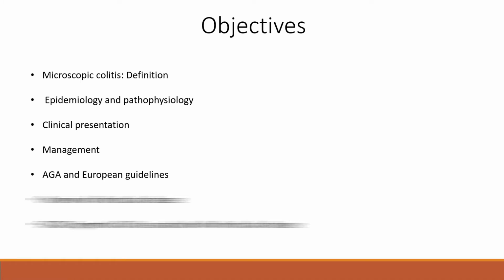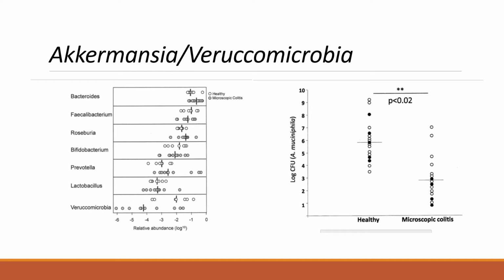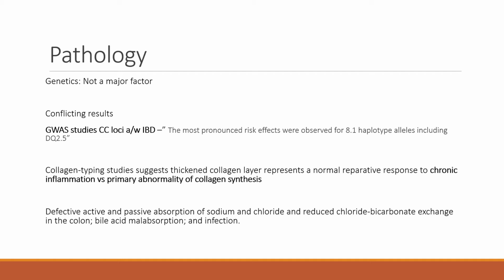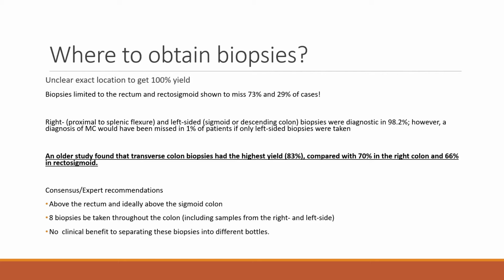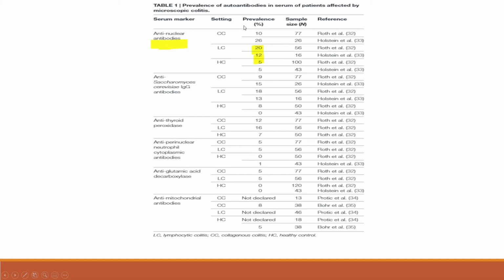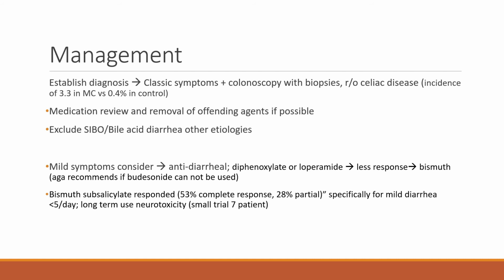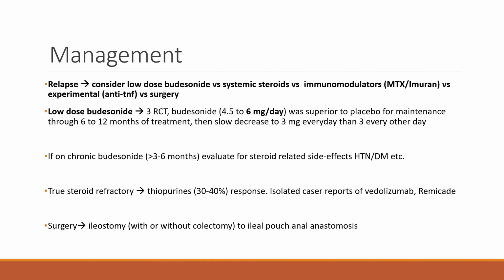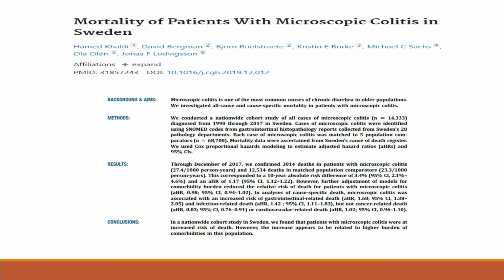Microscopic colitis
A brief presentation with a literature review of microscopic colitis.
This includes Collagenous and Lymphocytic colitis